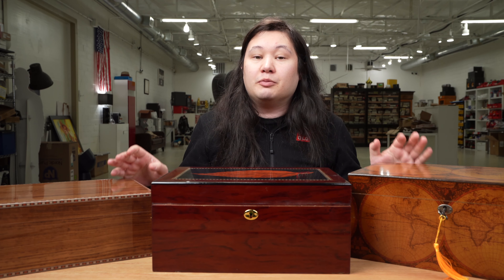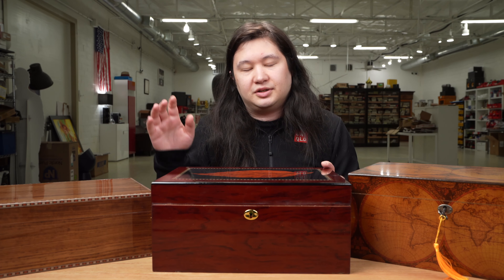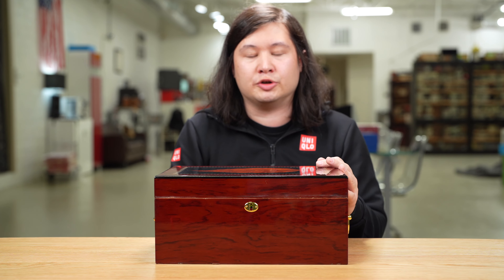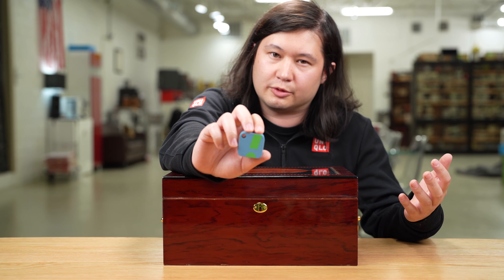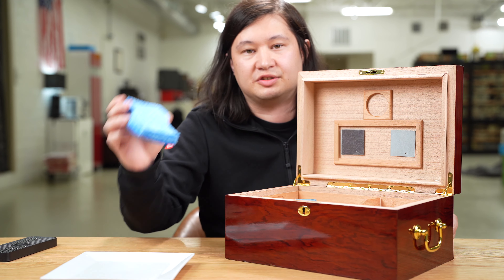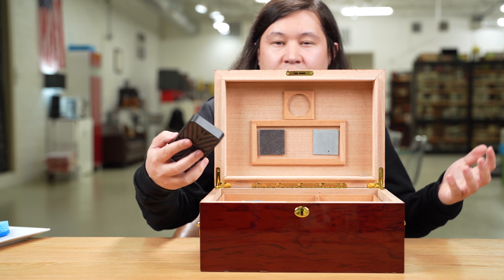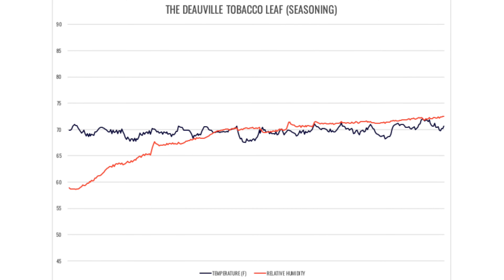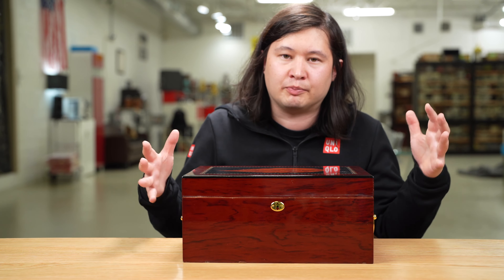The Deauville Tobacco Leaf Humidor | Review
This is the final review in the seven-part sub-$175 humidor series. At $99.99, The Deauville Tobacco Leaf Humidor is one of the more affordable options in the series and certainly a strong candidate for the bang-for-the-buck award in the series. Unfortunately, it's a bit of a mixed bag. Do the large quantity of visual imperfections outweigh the value proposition? Charlie Minato spend nearly 25 minutes trying to figure it out.